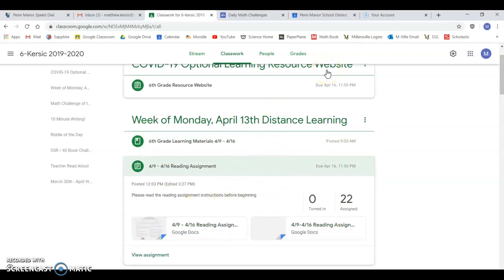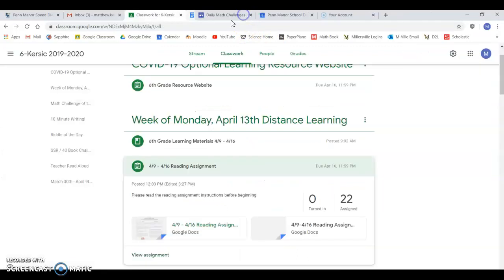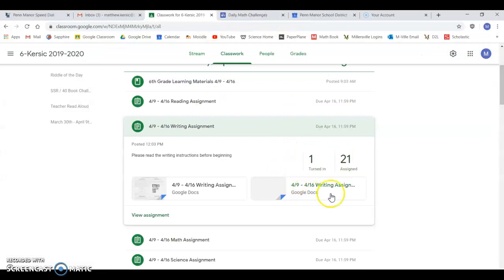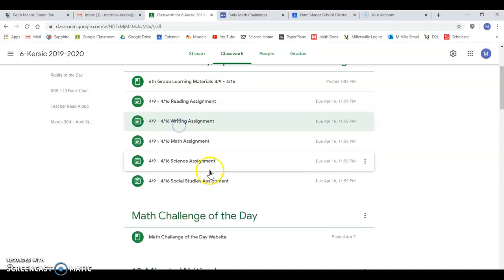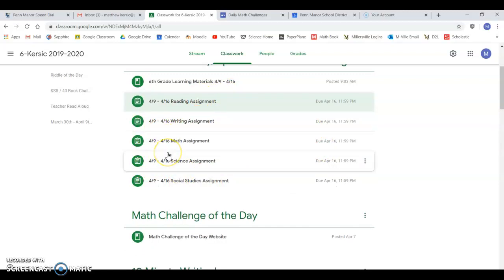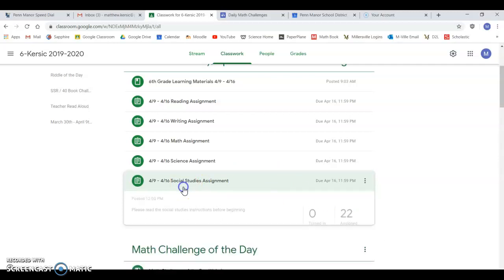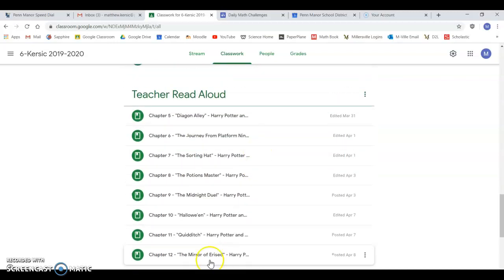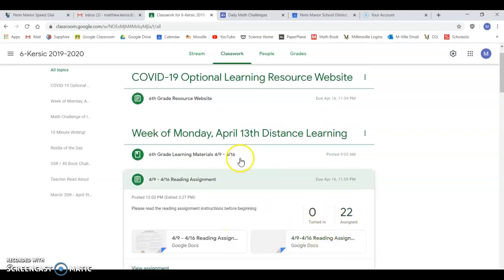Online Distance Learning Google Classroom Tutorial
A tutorial of what distance learning will look like for 6-Kersic